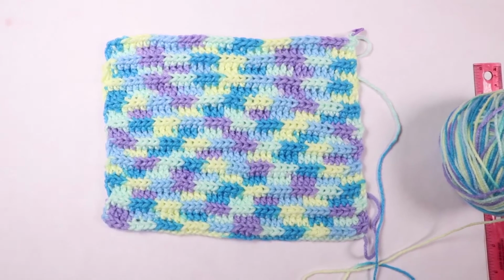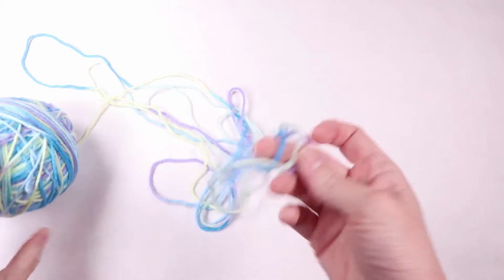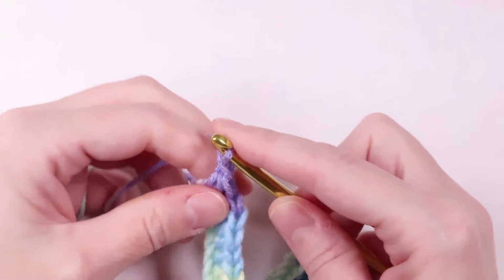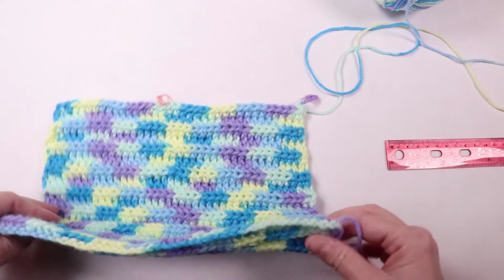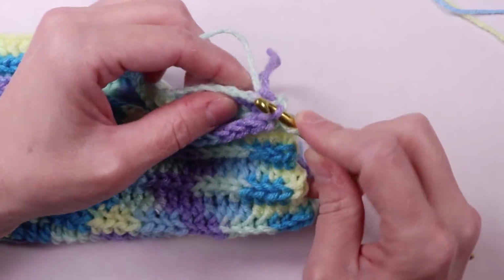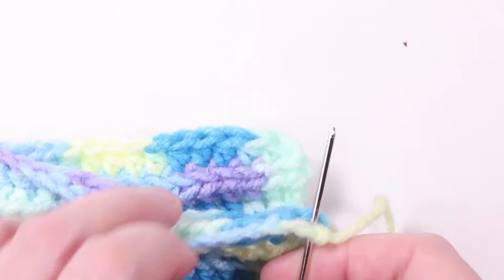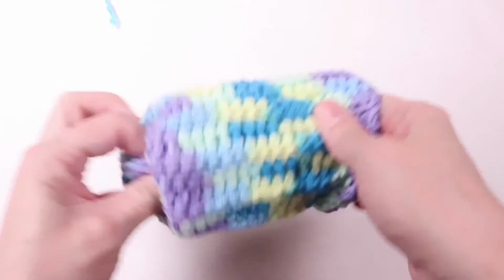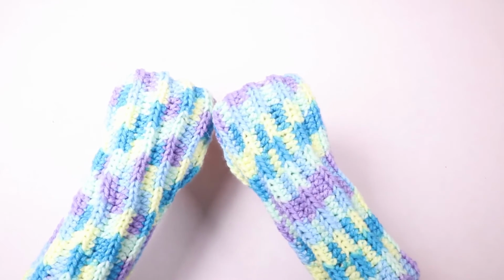Easiest Beginner Crochet Fingerless Gloves - How to Make Easy Crochet Fingerless Gloves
How to make a crochet fingerless gloves. These are easy beginner crochet gloves that anyone can make. If you can crochet a rectangle you can make these gloves. It's fun and easy and works up fast.

The free pattern for these fingerless gloves is on my